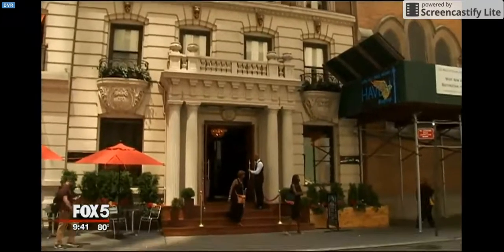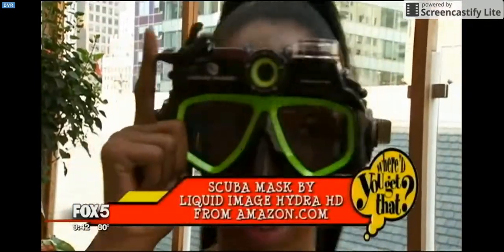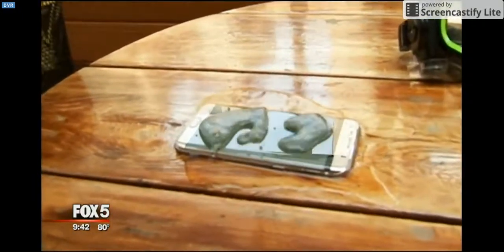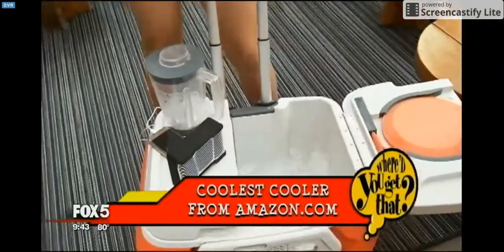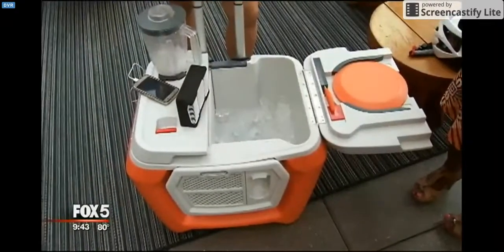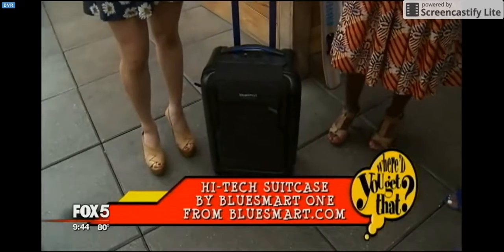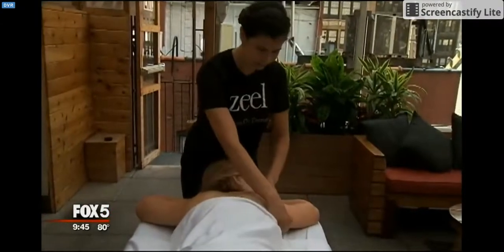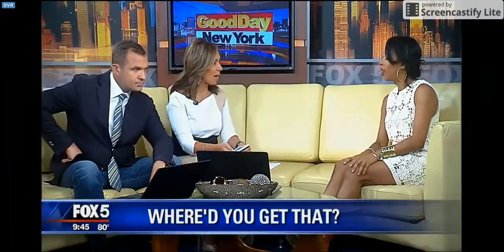Cool Tech For Summer Segment Feat. Tech Expert Charell Star - Good Day NY Fox 5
Fun tech tools and toys to make the most of your summer days.